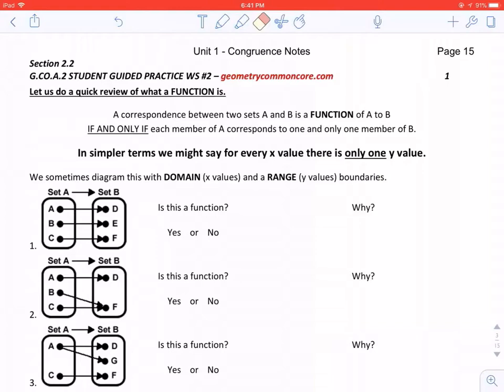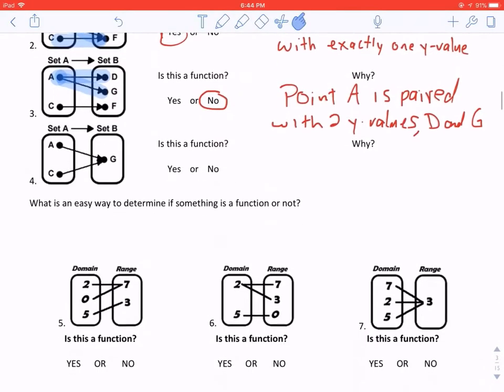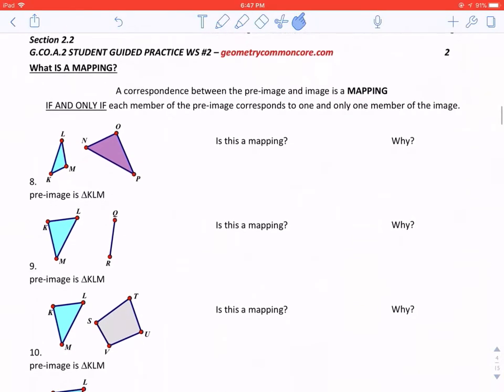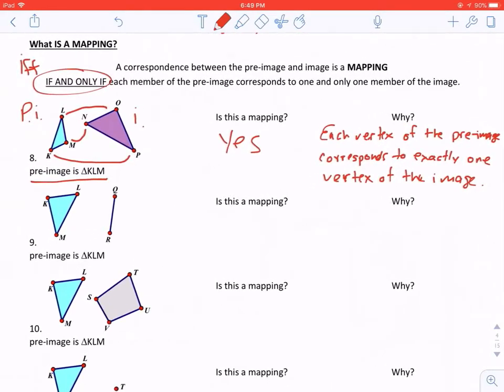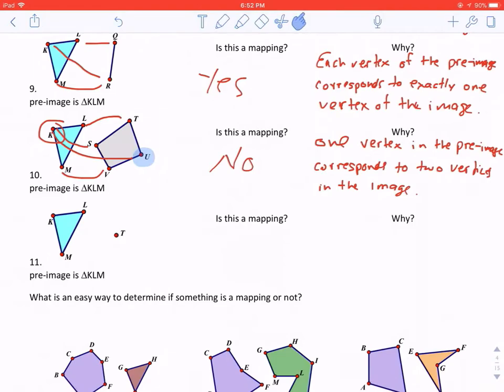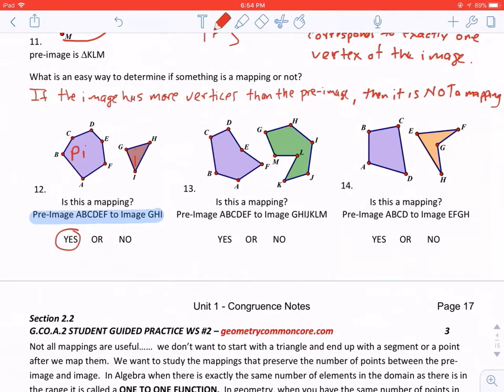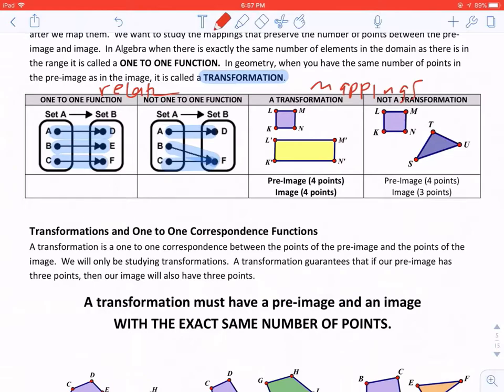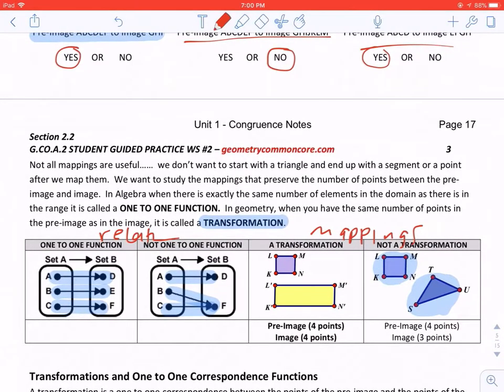Geometry Notes 2.2 Ws #2